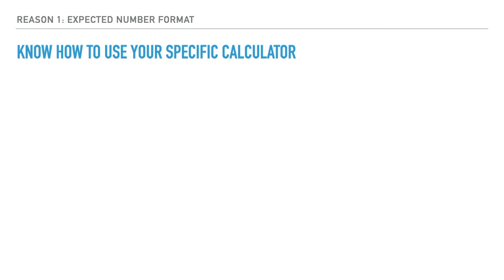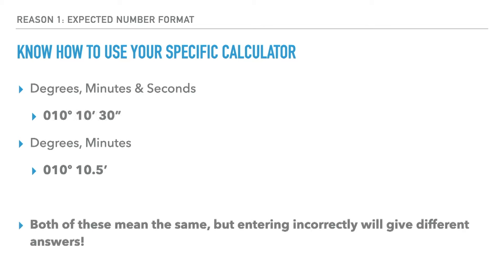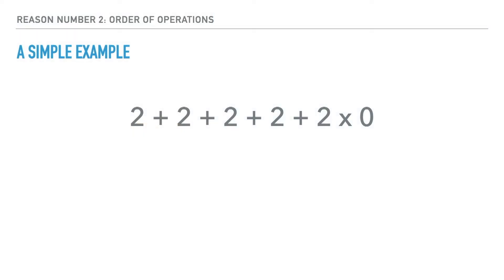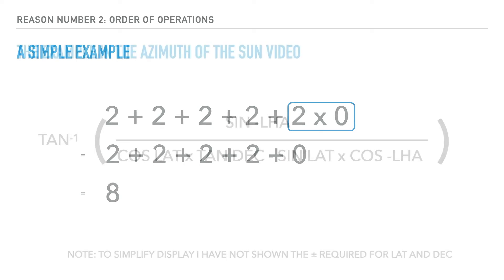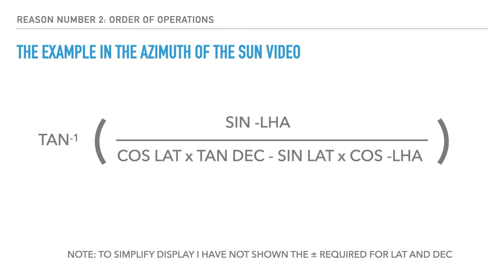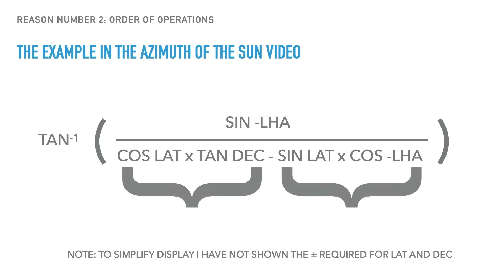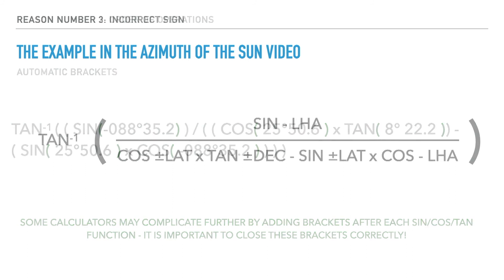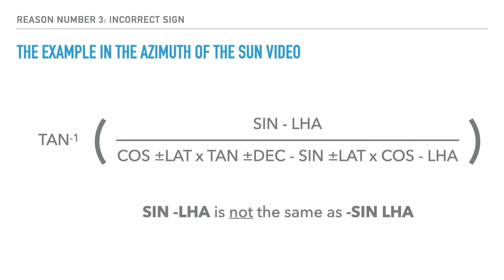Using the Azimuth and Amplitude Formula with your Calculator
This is a short additional video to my Merchant Navy How To Series intended for those persons who are having problems using the formula's contained in my Amplitude and Azimuth videos with their particular calculator.

0:00 Introduction
0:40 Expected Input Format
1:36 Degrees or Radians Mode
1:45 Order of Operations
6:16 Entering the Formula Wrong